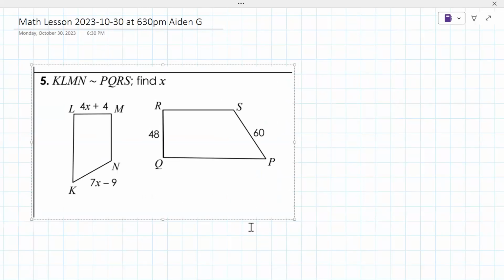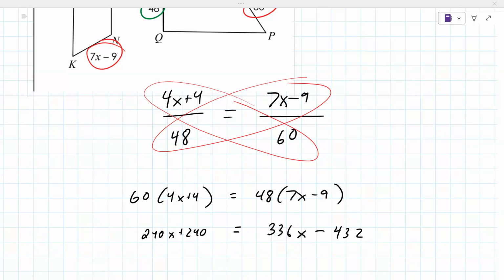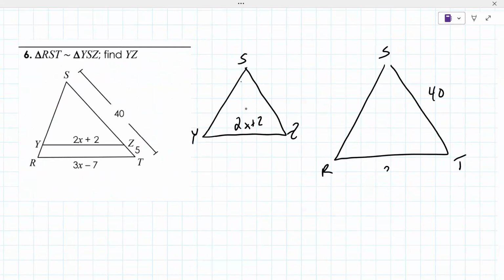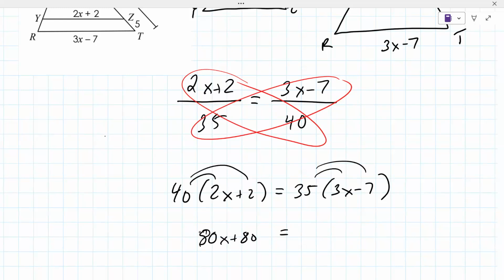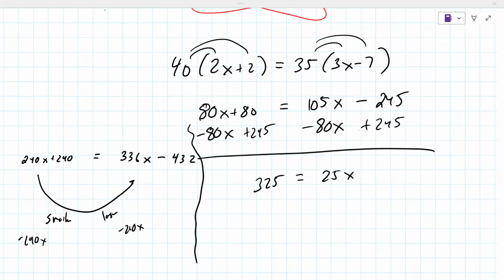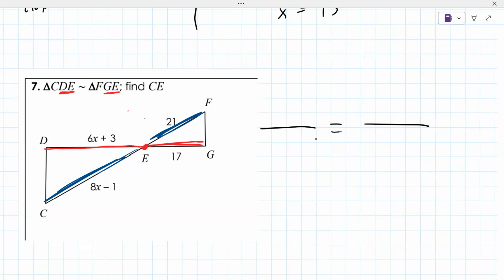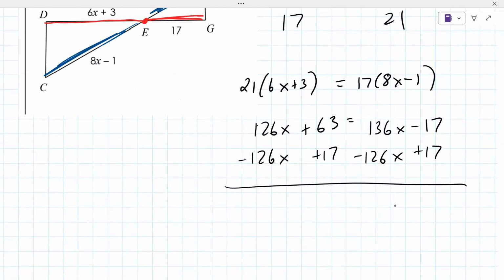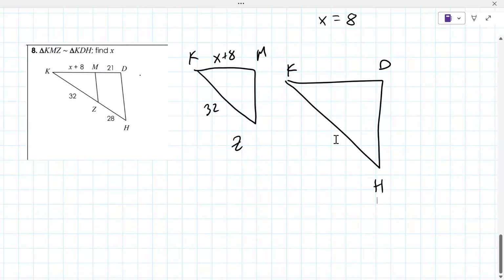High School Geometry Math Lesson [2023-10-30 at 6:30pm MST Aiden G]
This lesson covered topics in Geometry including triangle similarity and solving proportions.